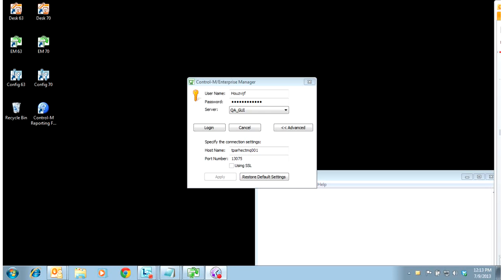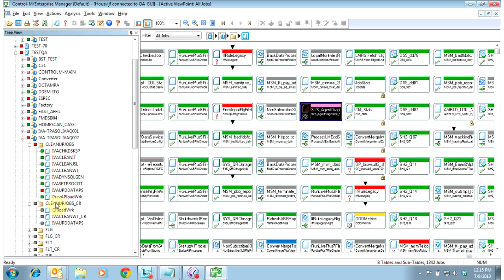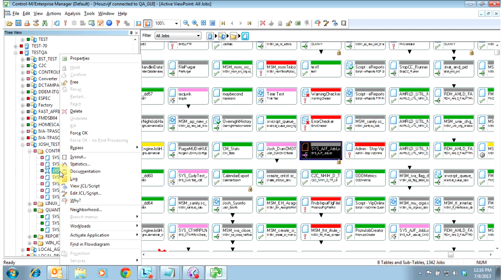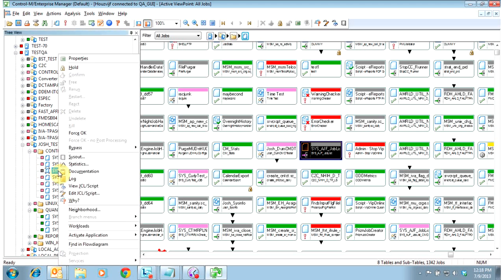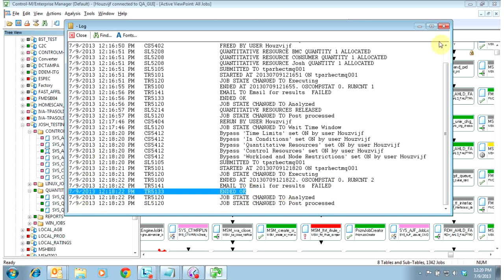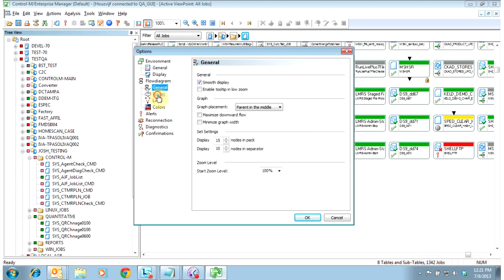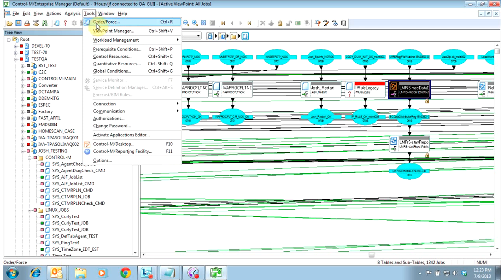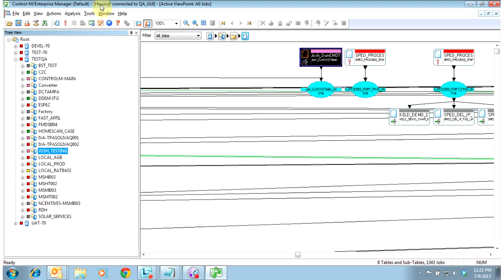Control-M 7 EM Basic Overview (Quick)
Quick basic Control-M 7 Enterprise manager Overview